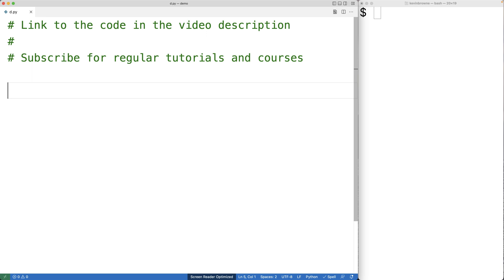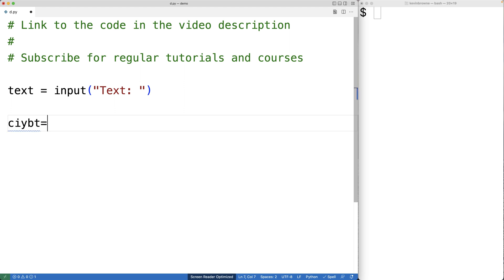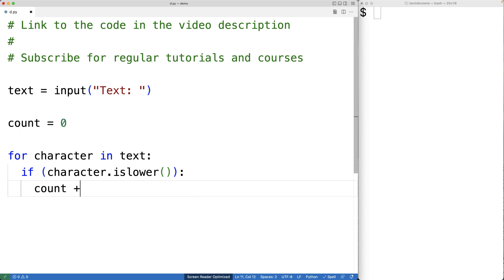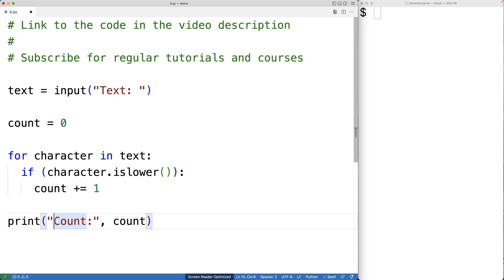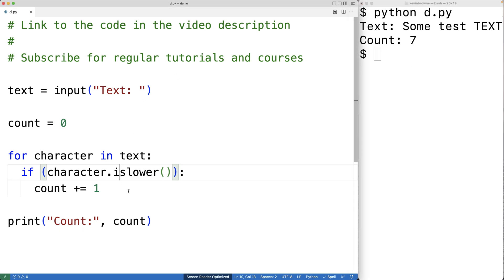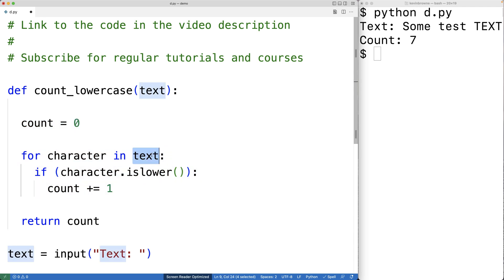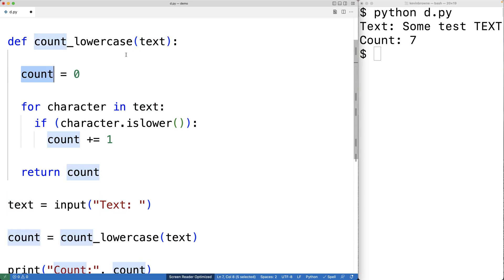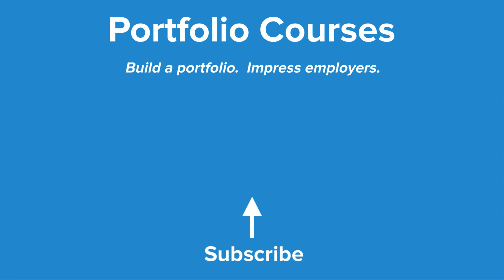Count The Lowercase Characters In A String | Python Example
How to count the number of lowercase characters in a string with Python.  Source code to build a portfolio that will impress employers!